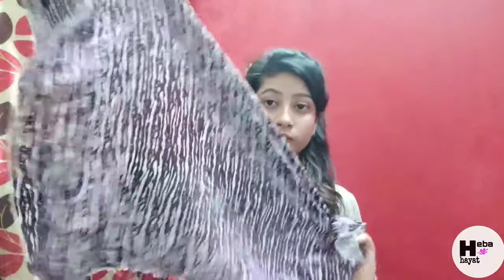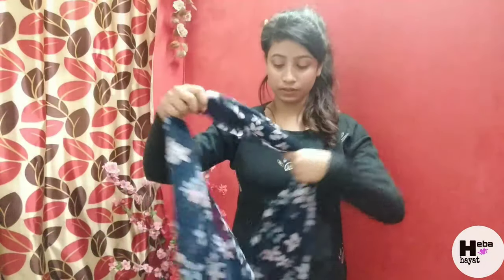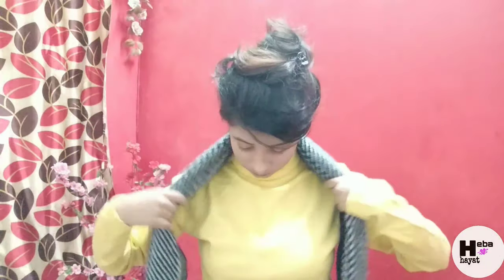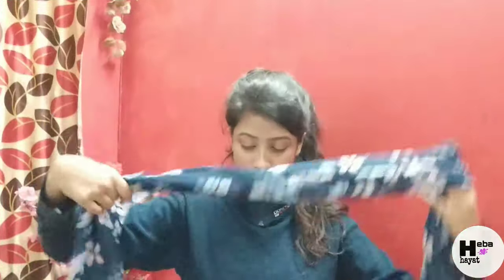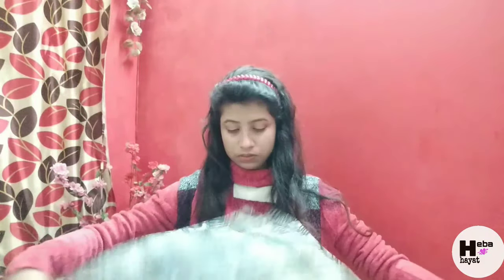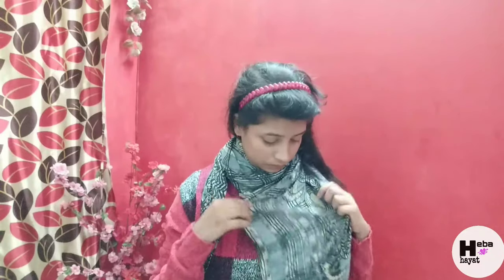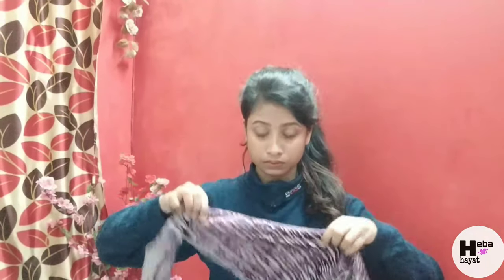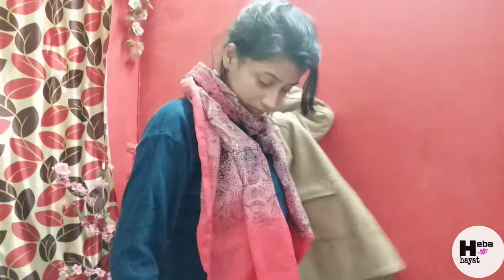How to Style Scarf in Winter | Easy Way | Heba Hayat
Hey everyone 🖤
Assalamoalikum

In today's video, I show you some simple style which look good and takes only half a minute.